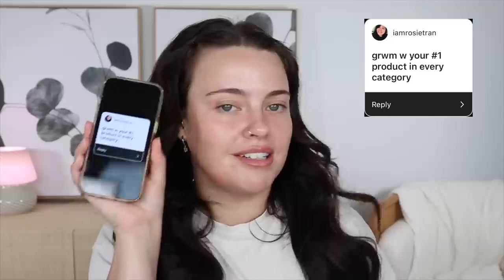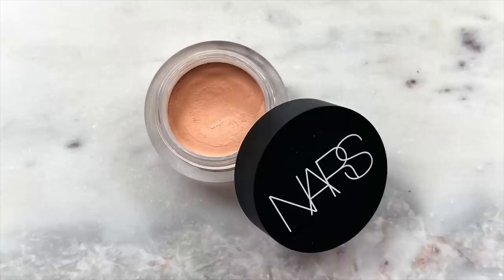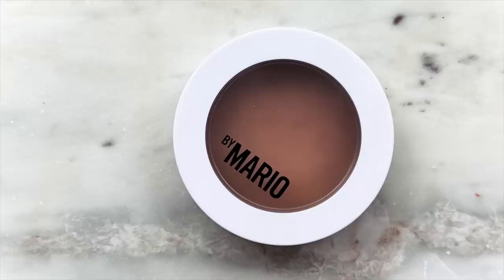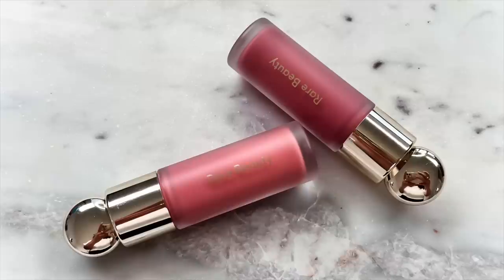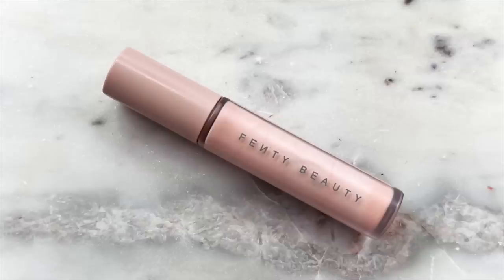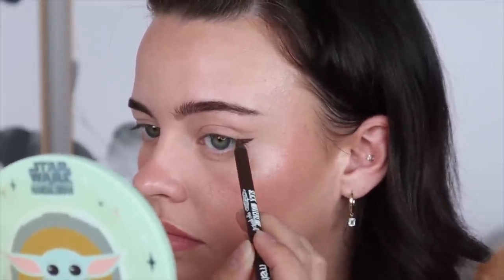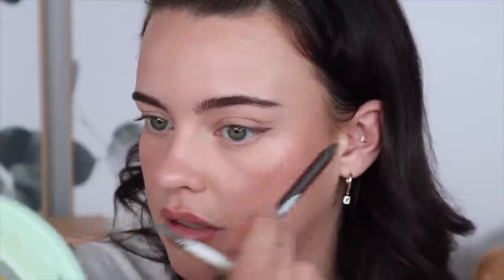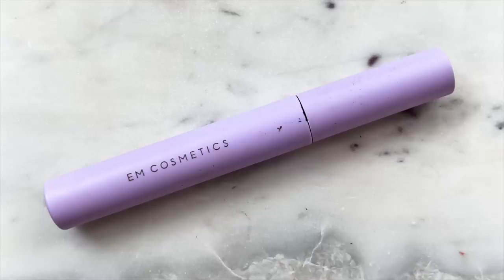Using My #1 Favourite Product In Every Category | Julia Adams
🍒ALL My Favourites! (Hair, Skincare, Body care, Fragrances & Makeup!)

Em Cosmetics Pick Me up  Mascara:

•Do you have botox & filler? No filler just botox on my forehead. I see Laura at Face FX in Edmonton AB